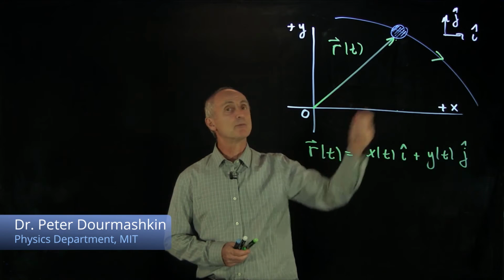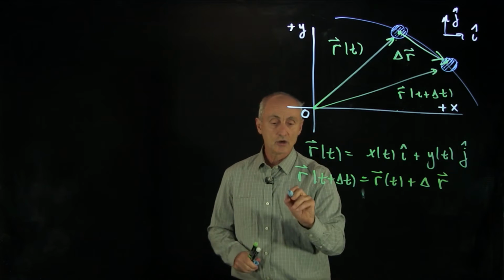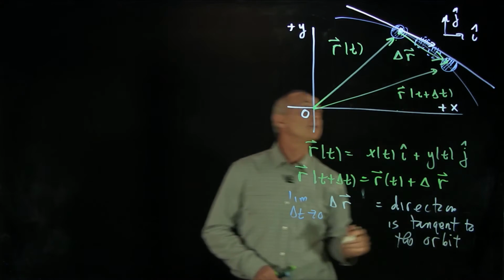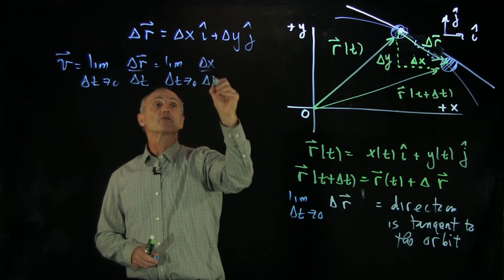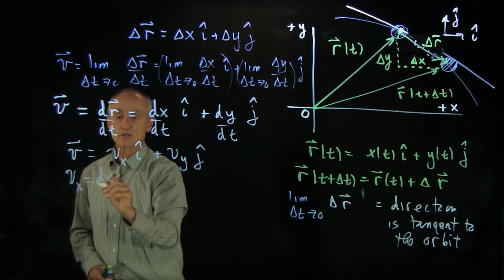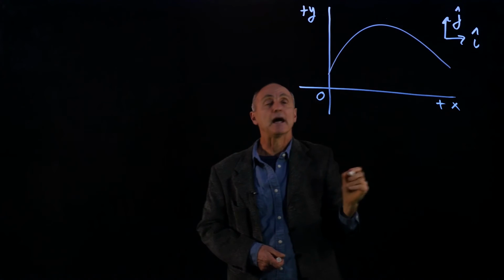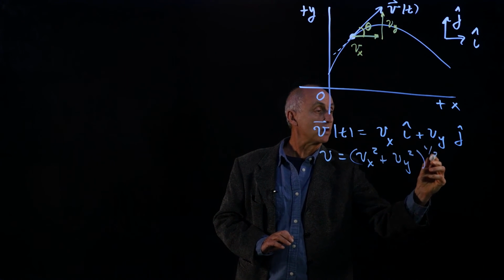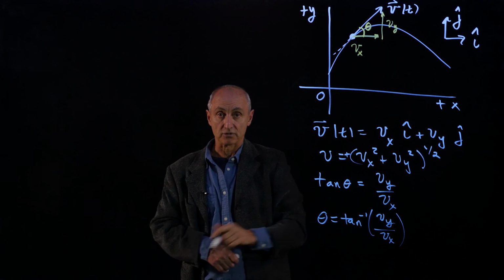MIT801XX2016-V001600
w01s04v04_MITx.mp4